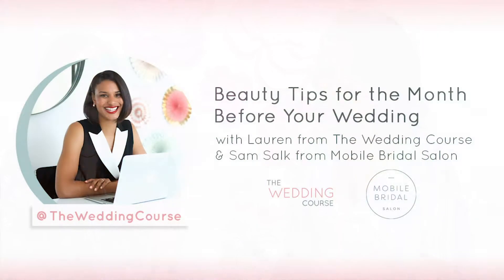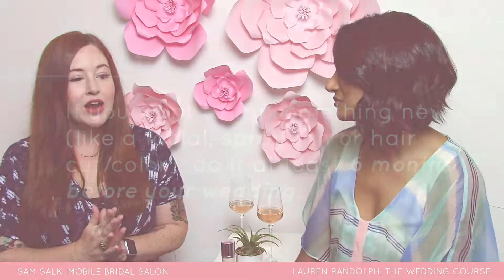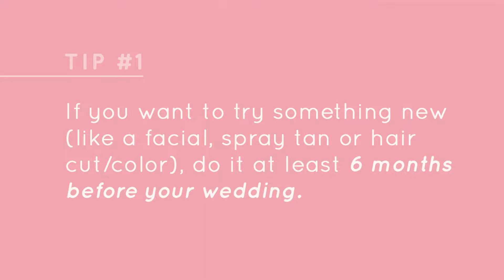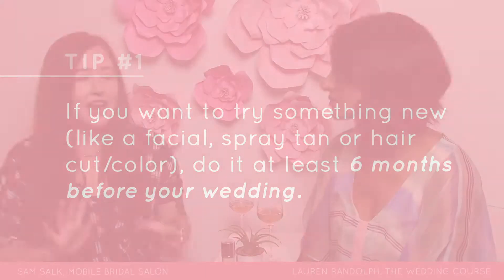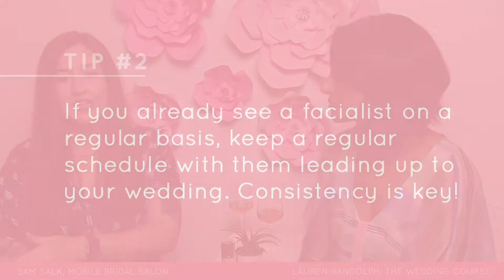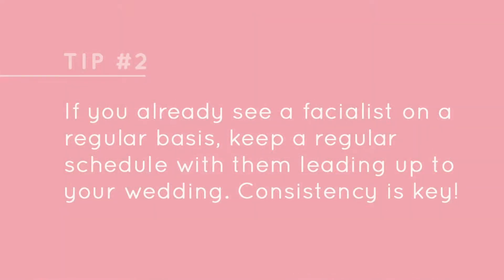Hair and Makeup Tips for the Month Before Your Wedding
We’re back with more wedding hair and makeup tips from Sam Salk of Mobile Bridal Salon. Today we’re covering all the do’s and don’ts of your pre-wedding hair and makeup routine. Plus, Sam gives us the inside scoop on an amazing treatment she used before her own wedding to ensure her makeup was absolutely perfect.

Remember you're not alone when it comes to your wedding planning. Visit The Wedding Course to learn more about what I do.

About Sam:
Sam is the founder and CEO of Mobile Bridal Salon. Her expertise and passion in Make-up Artistry is expressed by her impressive experience in over fifteen years of practice in make-up, hair and skincare. She has worked on countless weddings, fashion, editorial and advertising shoots as well as commercials, television, music videos, and web projects. Her diverse history in the make-up industry created the inspiration for Sam to start Mobile Bridal Salon.

About Lauren:
With more than 10 years of wedding and event planning experience and a Bachelor of Communication degree from the University of Southern California, Lauren is the business force behind My Hotel Wedding. The company combines her extensive experience in luxury hotel event management with her talent for creating world-class parties and events. As Catering Manager for the world famous Beverly Wilshire, A Four Seasons Hotel, Lauren has overseen numerous weddings in conjunction with industry leaders such as Mindy Weiss, Kevin Lee (Brides of Beverly Hills) and more. She has also managed major fundraising events for politicians, including a fundraiser for President Barack Obama with 600+ attendees in June of 2012. Lauren is also a guest blogger for Huffington Post Weddings and a guest lecturer at the University of Southern California.